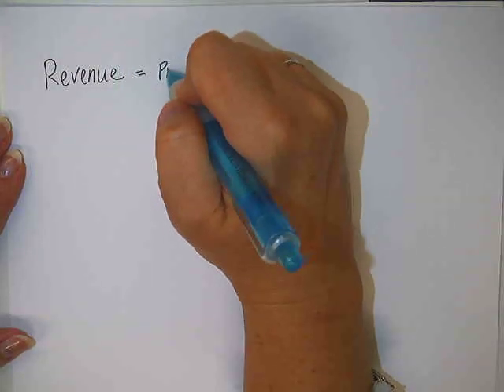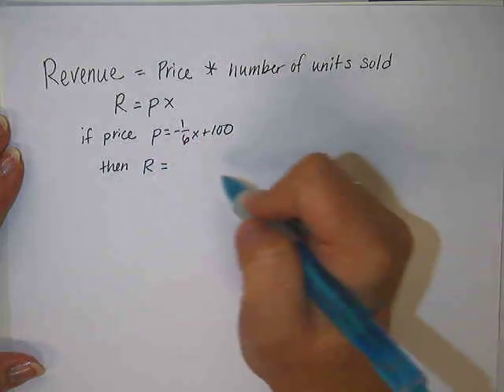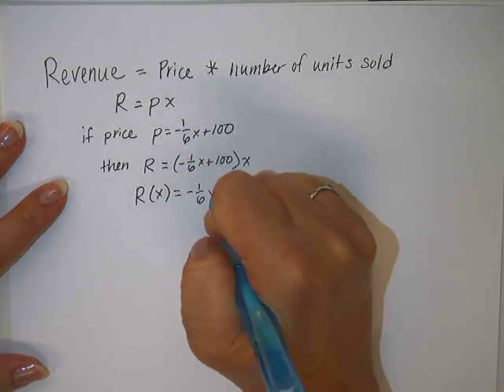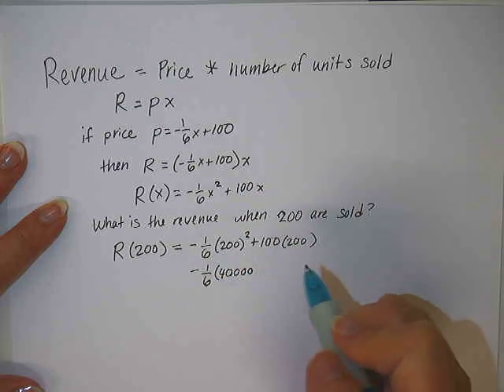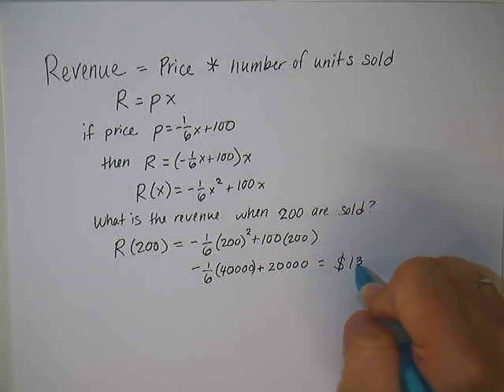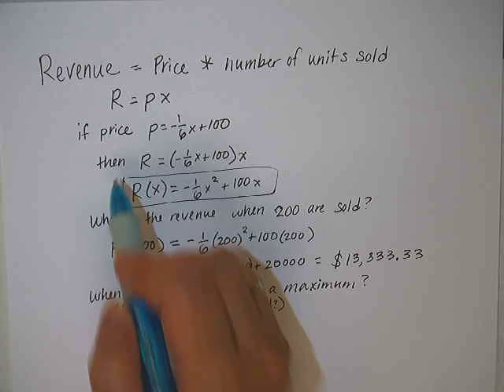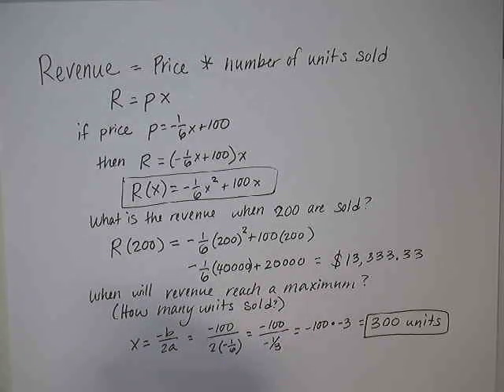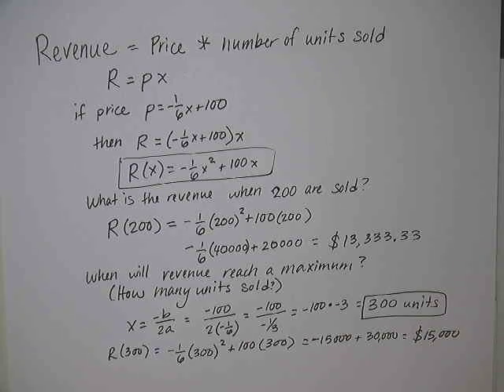Quadratic Model: Revenue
Creating a function for revenue given the equation for price. Then using the function to find the revenue for a certain number of units sold. Finally, find the maximum revenue and how many units must be sold to reach that maximum.